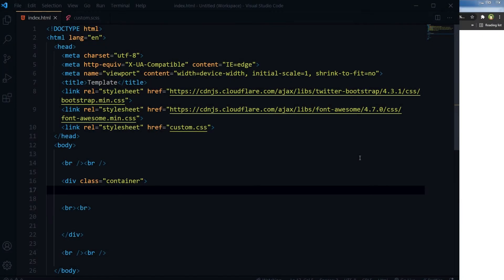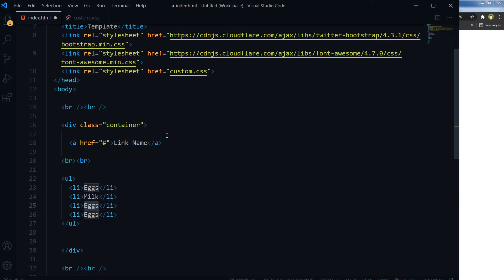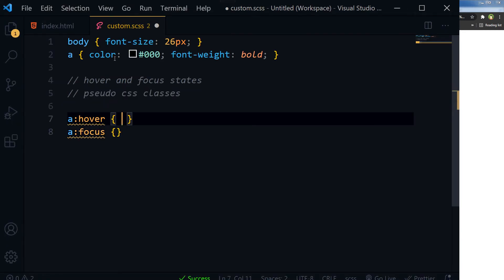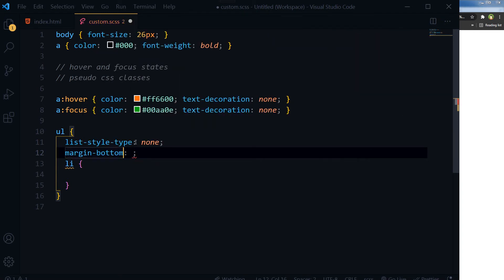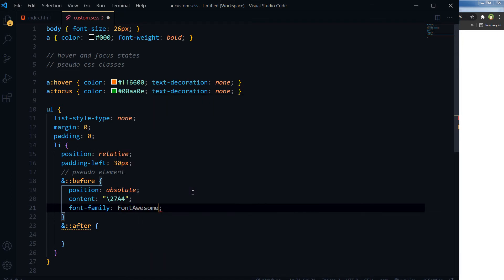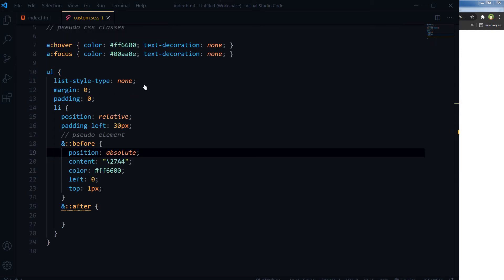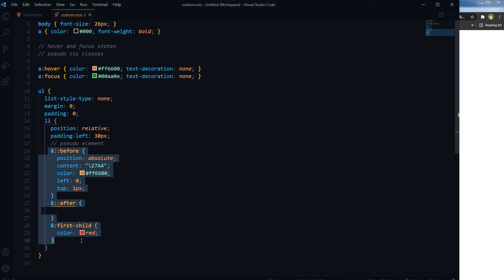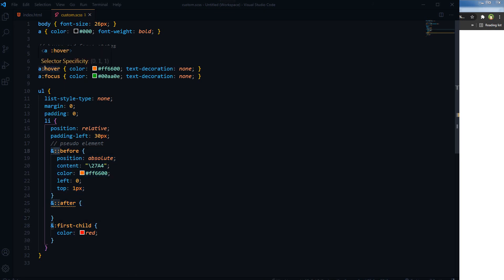CSS Colon vs Double Colon | CSS State vs Pseudo Class vs CSS Pseudo Element | Learn CSS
An element's state, Pseudo class, pseudo element, pseudo selector are confusing terms in CSS but these are very powerful and essential techniques used by frontend developers to achieve wonders.
For examples you see elements that don't exist in HTML yet visible in HTML output. Those before and after elements. I am going to give you examples of CSS pseudo classes and CSS pseudo elements. I am going to clear your concept on colon and double colon usage in CSS.